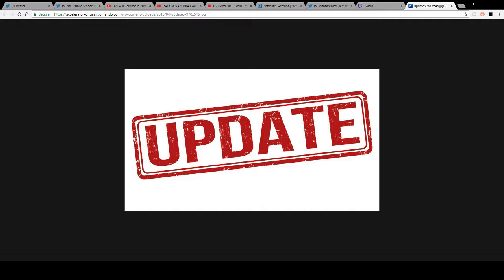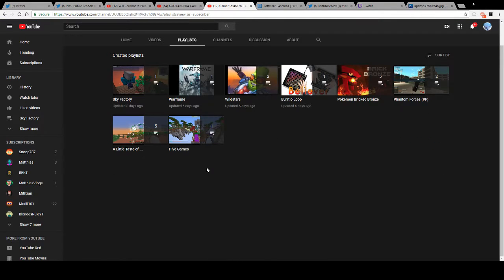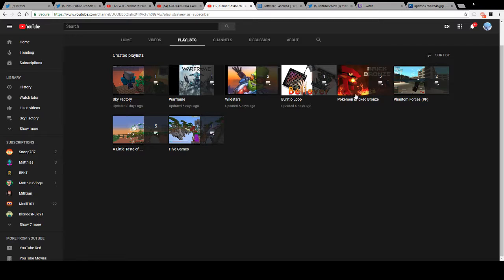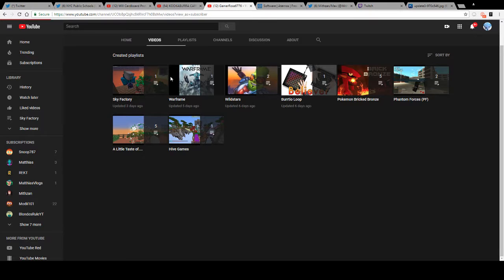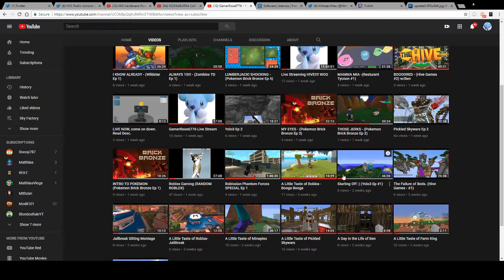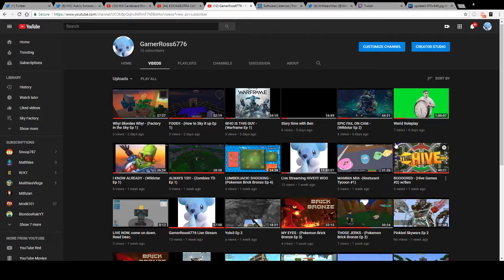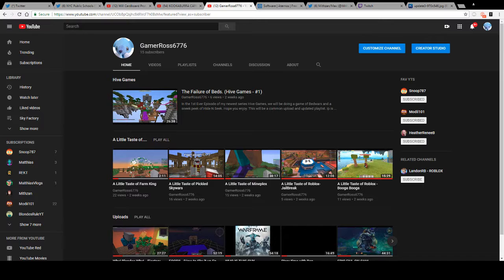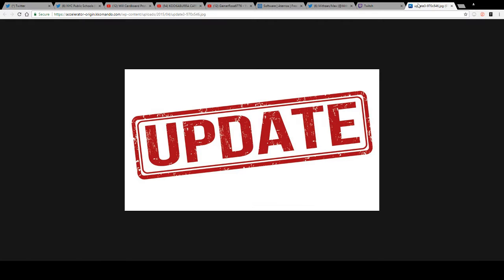Update Video 3-23-2018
Just a update video, please stick by and listen.